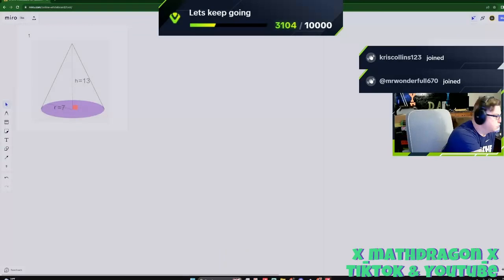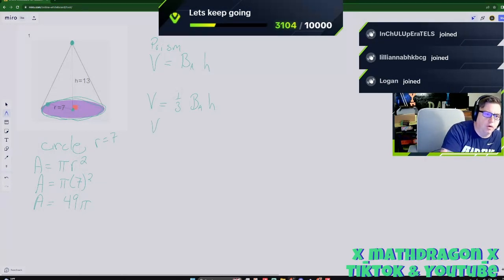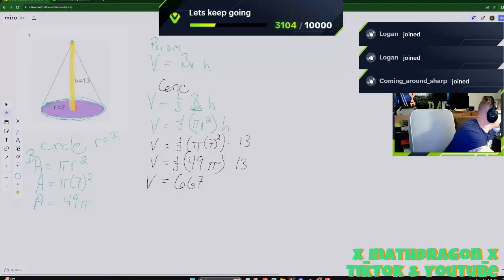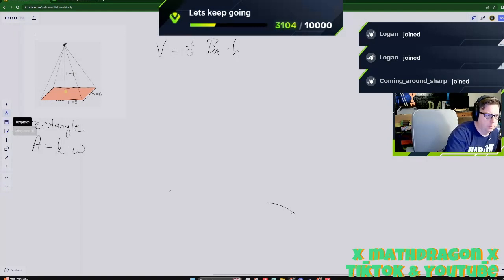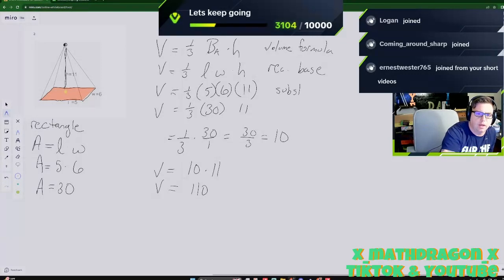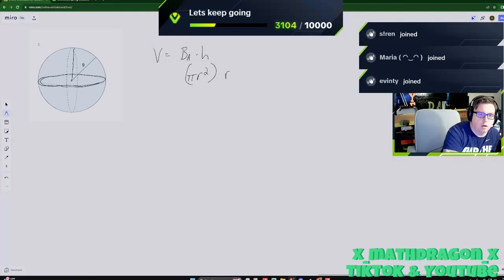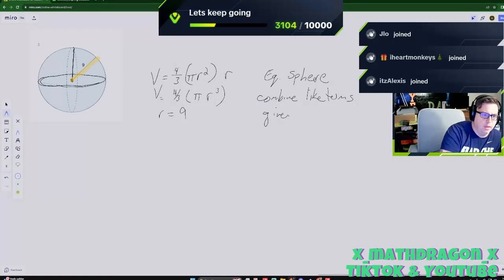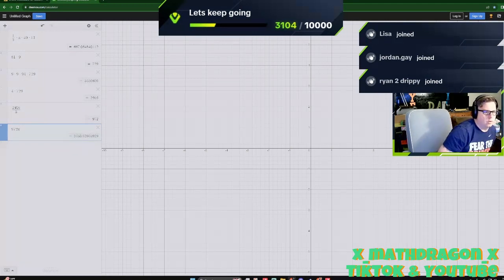Cone, Pyramid, and Sphere